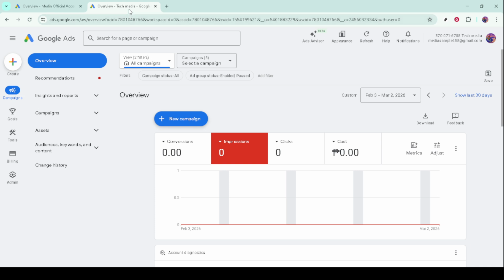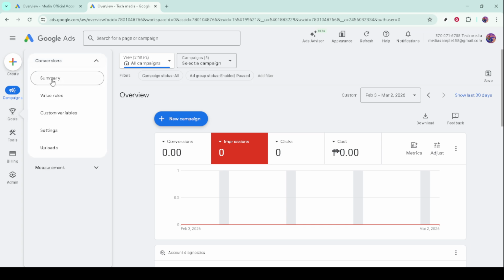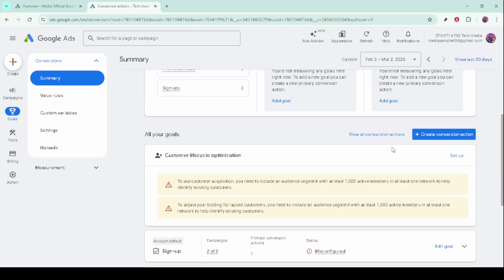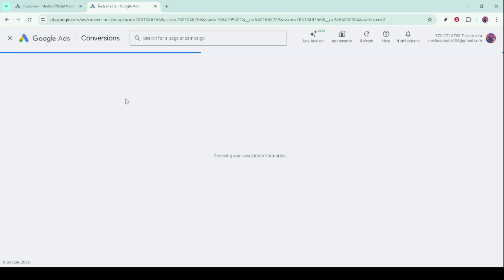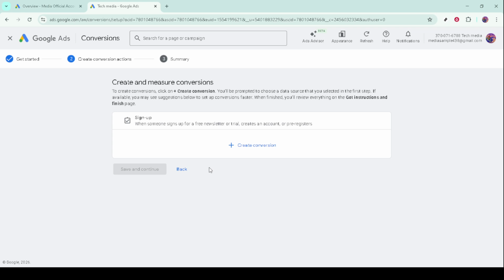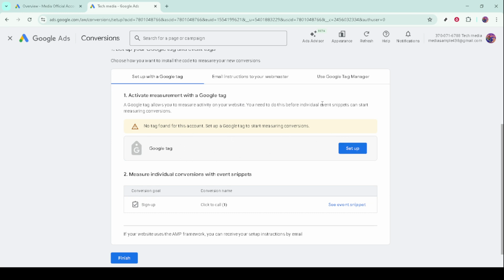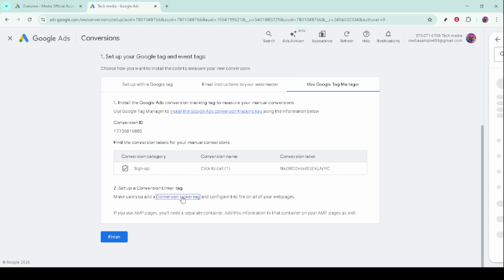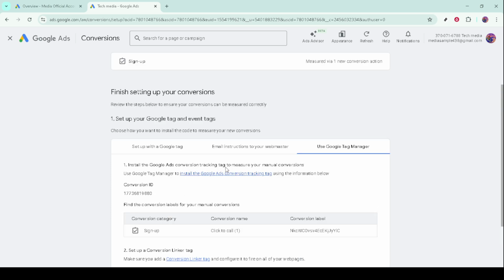How to Track Click & Page Load Conversions Using GTM in Google Ads [2026 Guide]